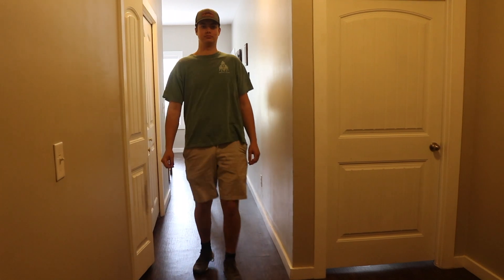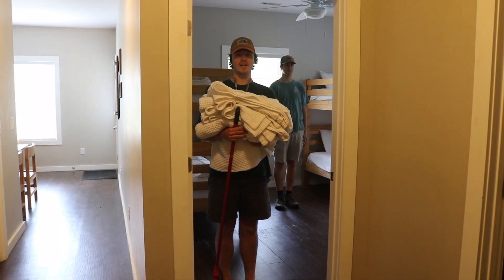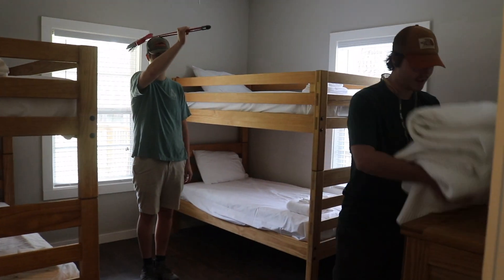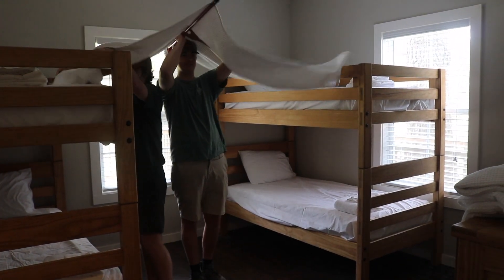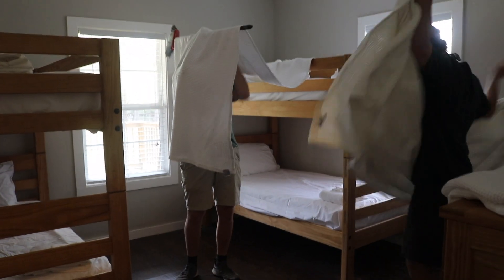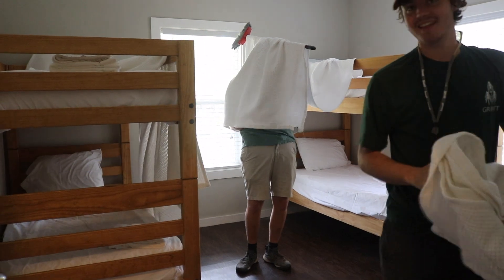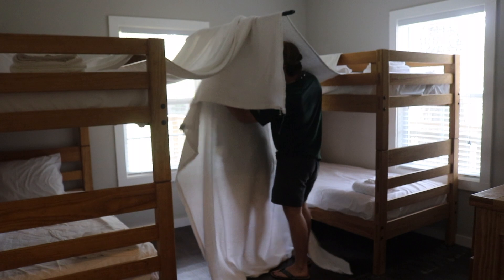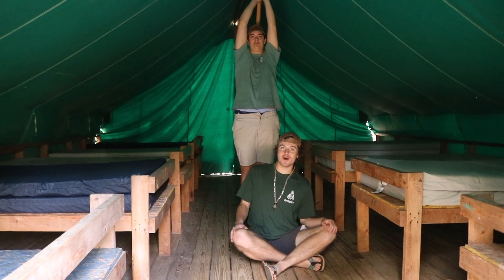Blanket Fort Building - Gravatt at Home - SBC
We want to see the blanket forts that you build!!